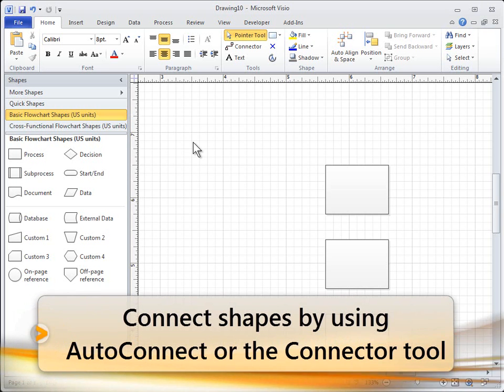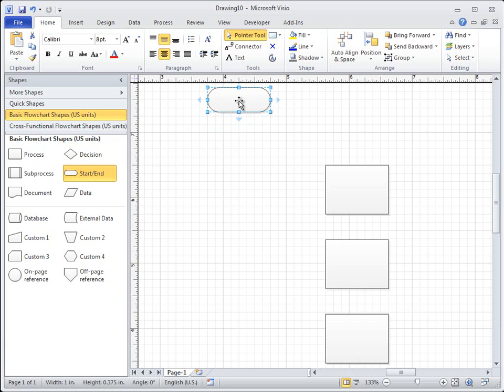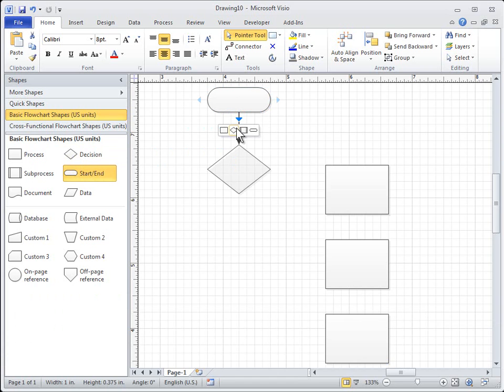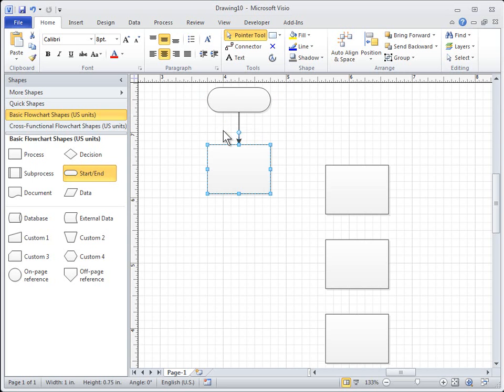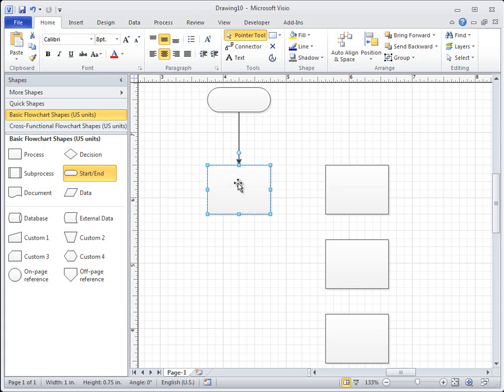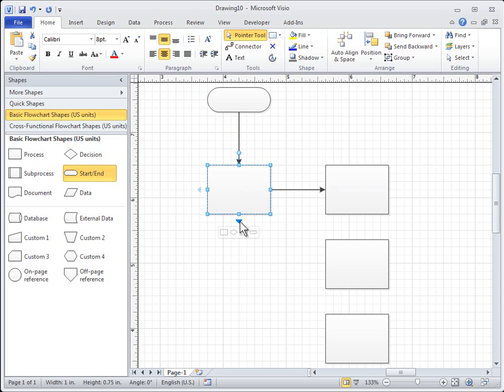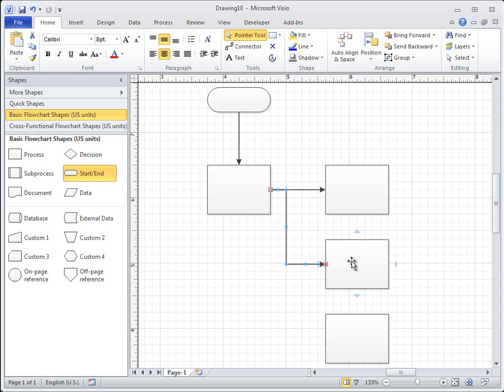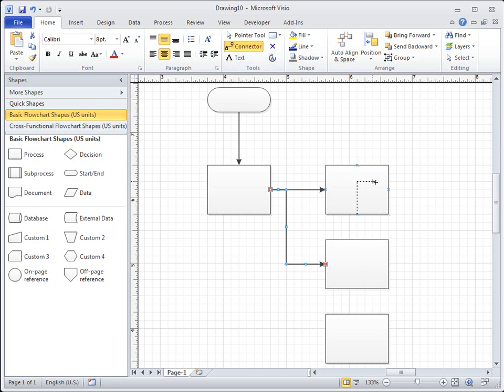Microsoft Visio 2010 Connect shapes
Educational Videos fom Microsoft
Microsoft  Visio   2010